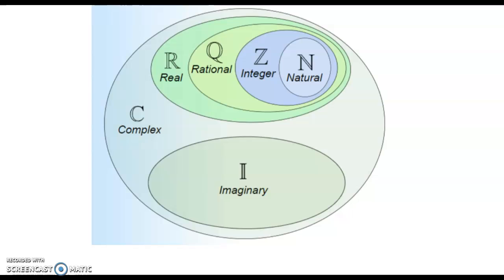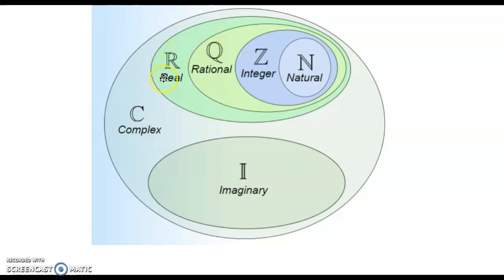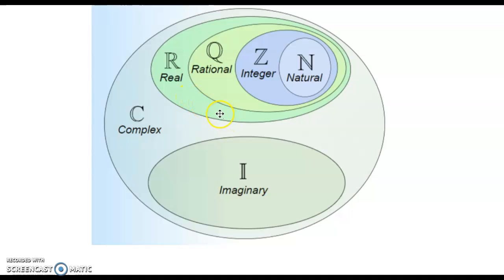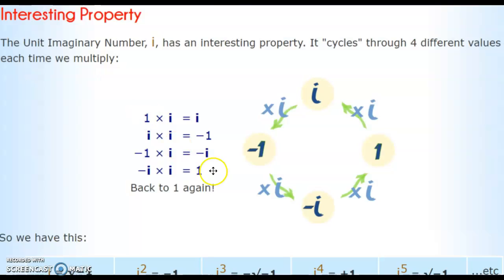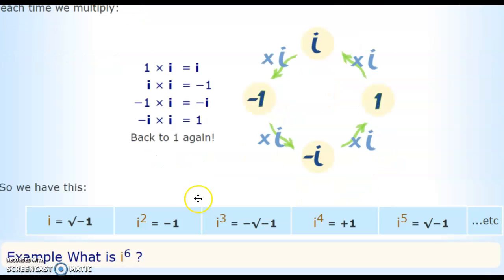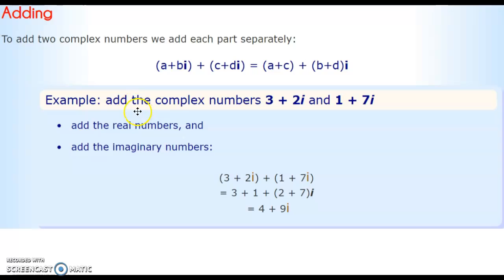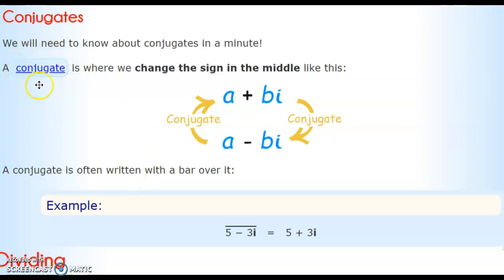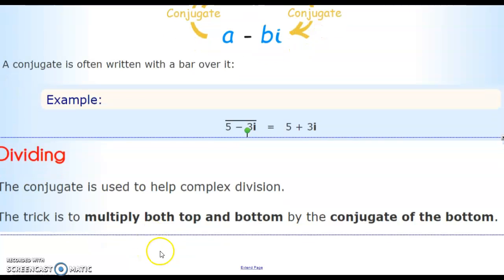Unit 6 Day 4 Complex Numbers Video Notes